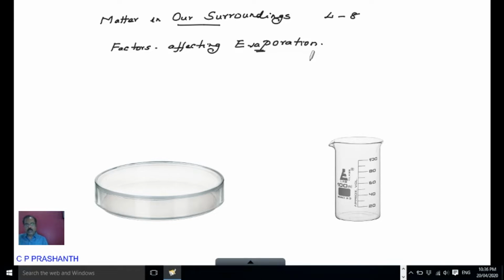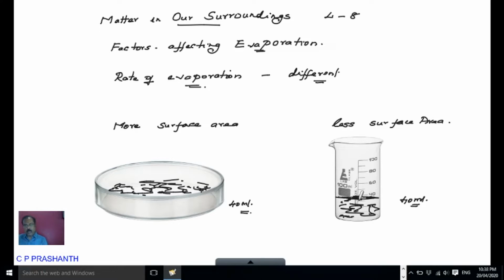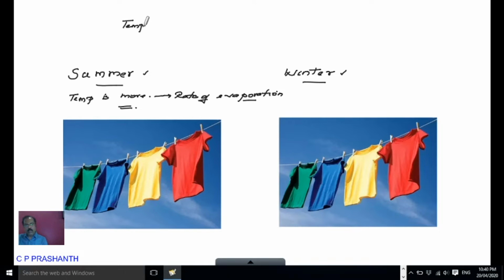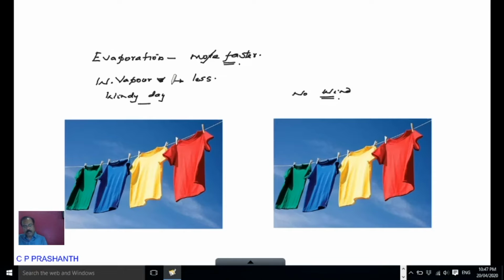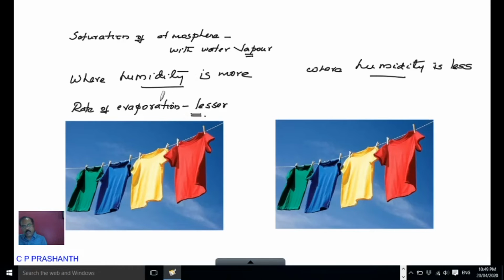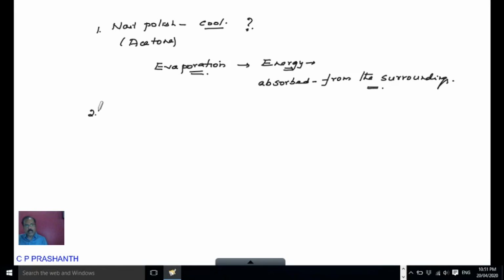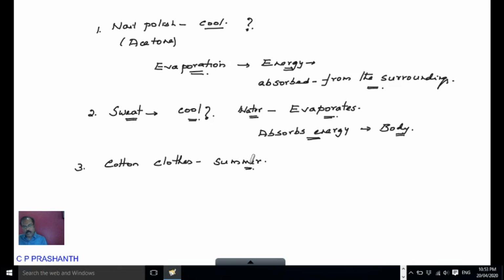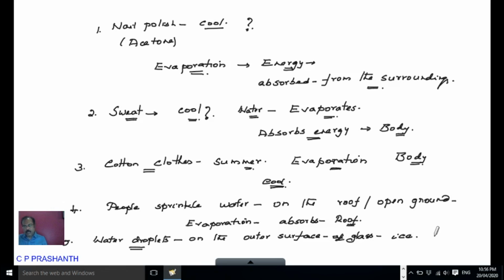IX SC-MATTER IN OUR SURROUNDINGS L-8,FACTORS AFFECTING EVAPORATION.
IX SC-MATTER IN OUR SURROUNDINGS L-8, Factors affecting Evaporation ,CBSE,IX Science,NCERT.